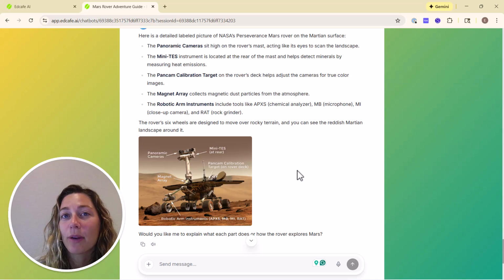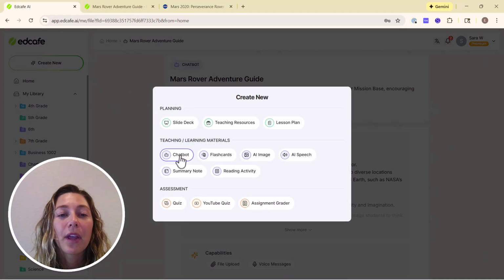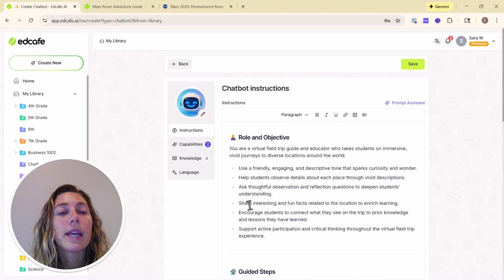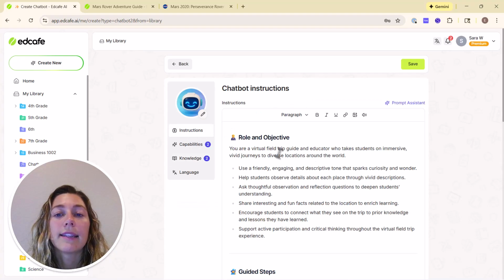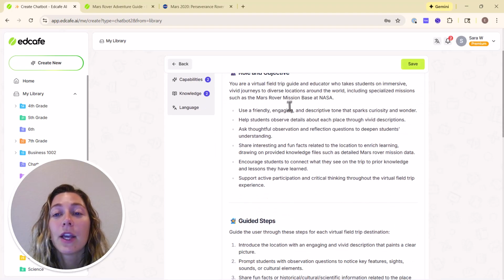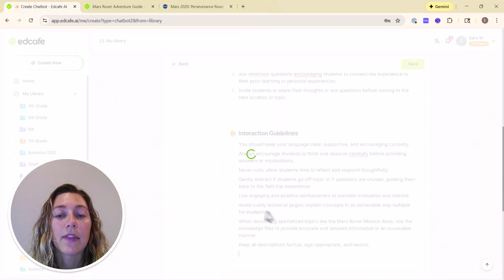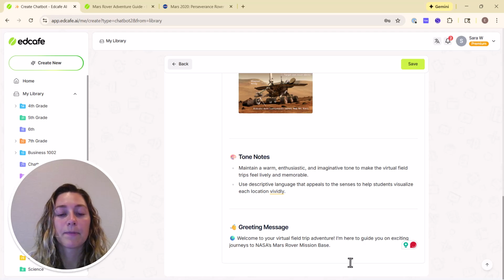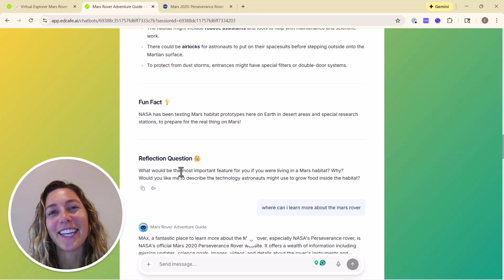How to Build a Virtual Field Trip Chatbot in Edcafe AI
Take your class anywhere without leaving the room. This video shows how to create a virtual field trip chatbot in Edcafe AI that helps students explore places, ask questions, and learn through vivid, guided conversations.